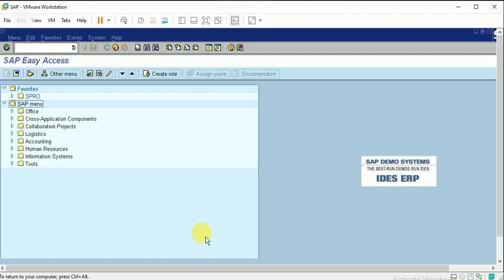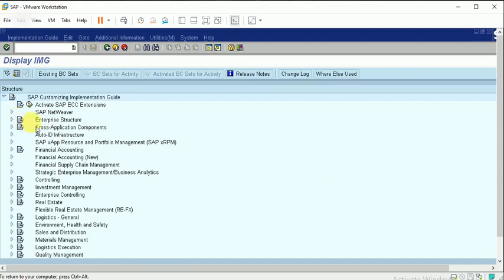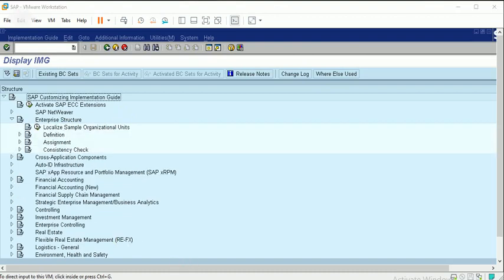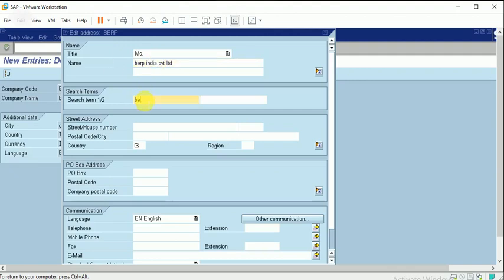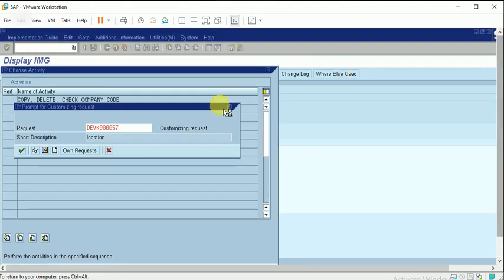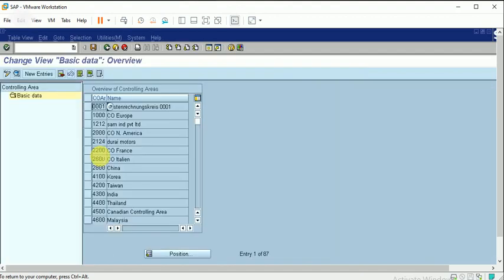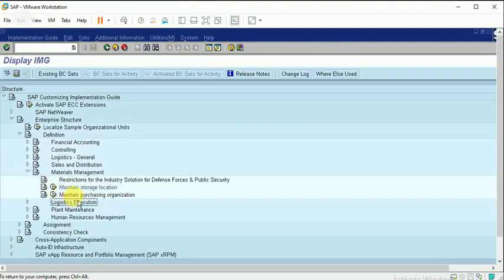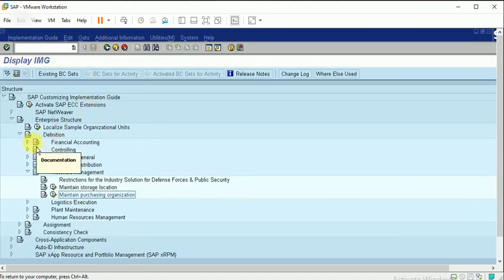#1 ENTERPRISE STRUCTURE FOR SAP MM, PP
END TO END IMPLEMENTATION OF SAP MM, SD, FI_CO & WM